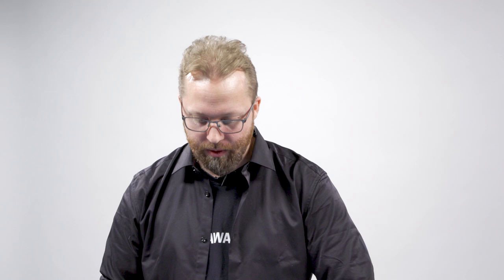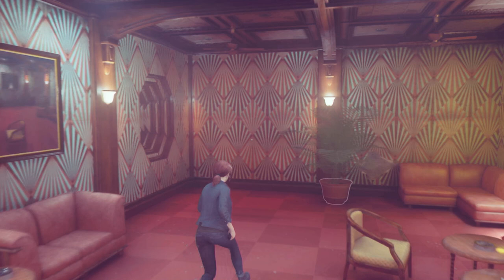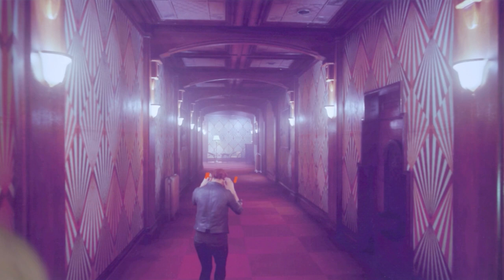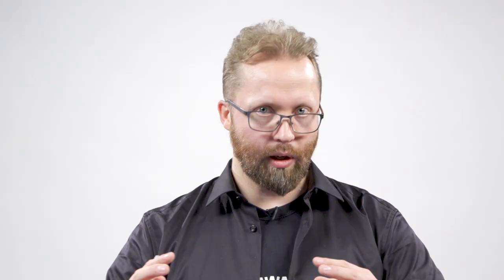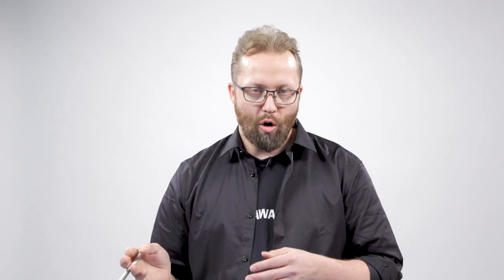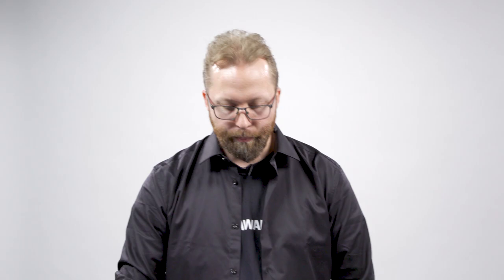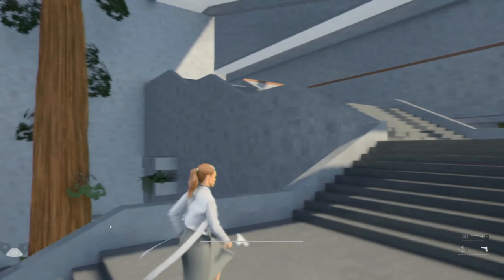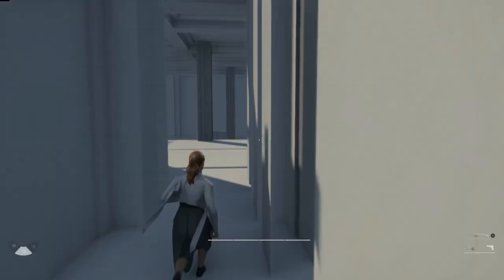How Control's Most Ambitious Level Was Created | Audio Logs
The Ashtray Maze is Control's standout level: a motel that twists and turns around you, backed by an unforgettable soundtrack. Game director Mikael Kasurinen describes where the idea for the maze came from, and how the team at Remedy implemented something so ambitious and unique.